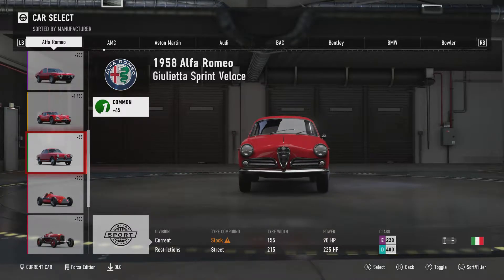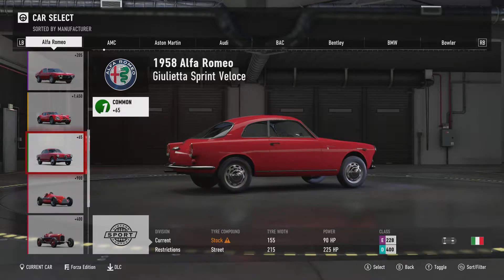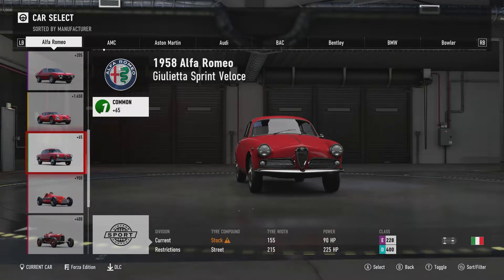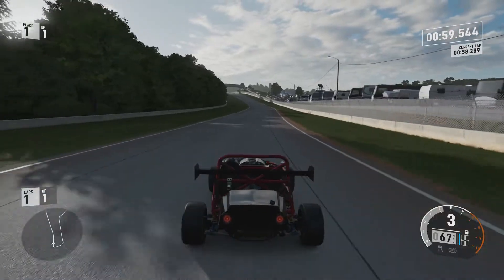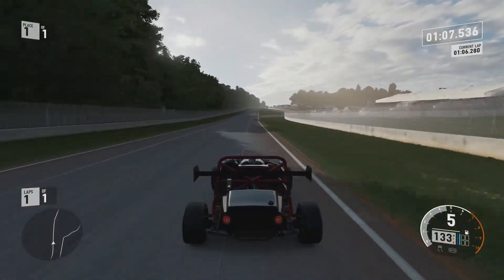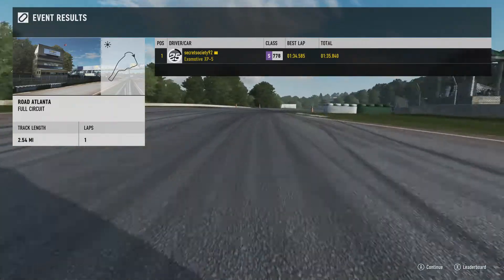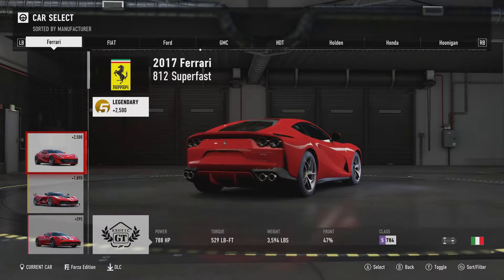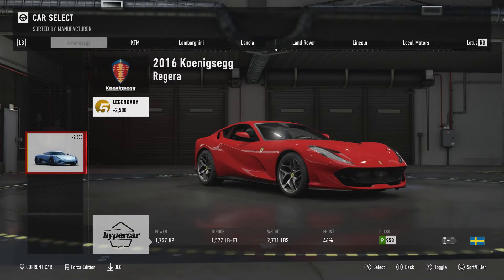Top Gear Car Pack Review (Forza Motorsport 7)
First of two additional car packs to the game as a part of the July update which features plenty of high octane track orientated vehicles from the sixties to the present day while I also look at two free Porsche's making for a nine vehicle update.

Cars Featured -

1958 Alfa Romeo Giulietta Sprint Veloce
2018 Exomotive Exocet Sport V8 XP-5
2017 Ferrari 812 Superfast
2018 KTM X-Bow GT4
2018 McLaren 720 S
2019 Porsche 911 GT3 RS (Free)
1971 Porsche #23 917/20 (Free)
1964 Porsche 904 Carrera GTS
2017 Vuhl 05RR